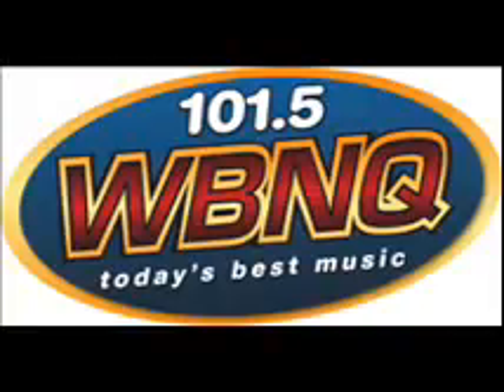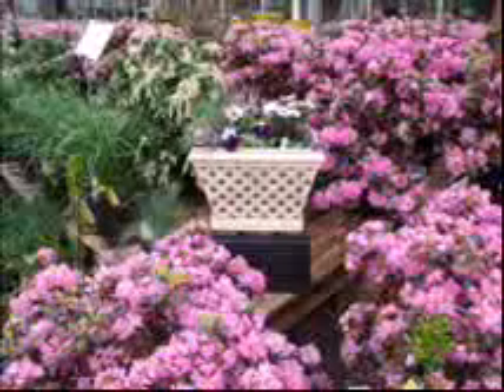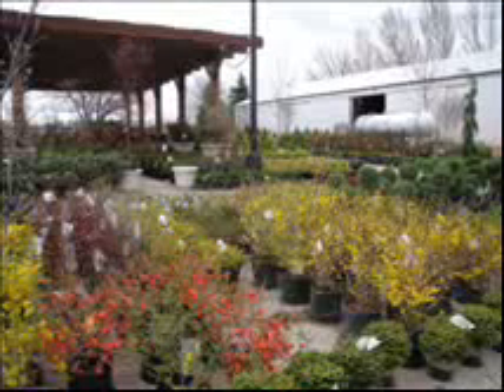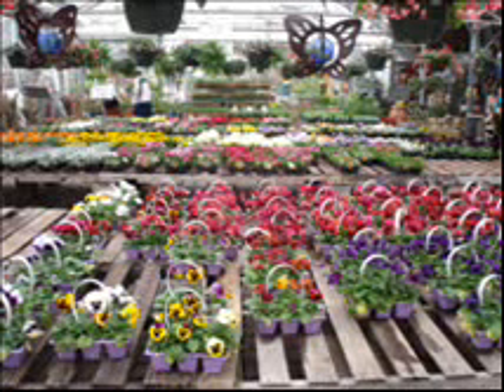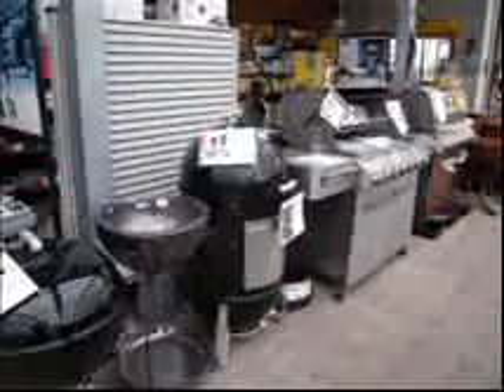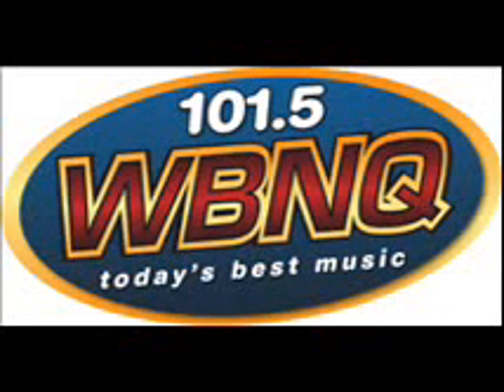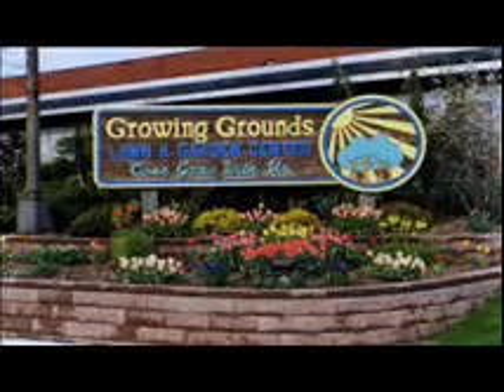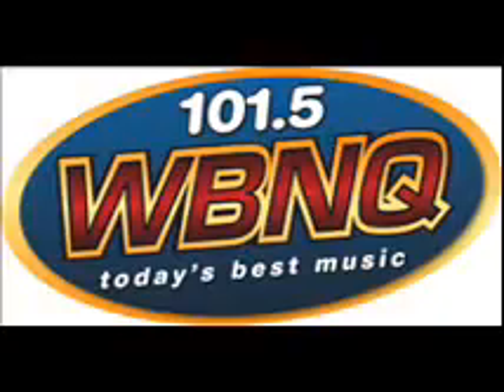Growing Grounds Podcast for June 25 2010.wmv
Dale from growing grounds talks about sucker and slug removal